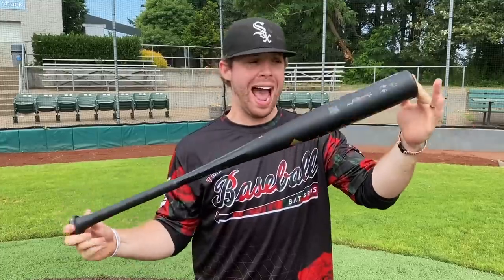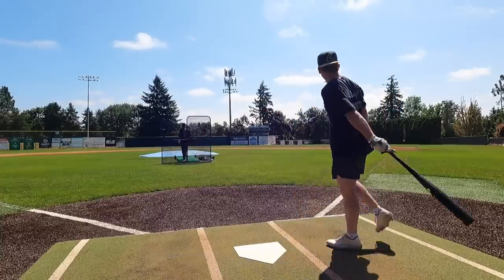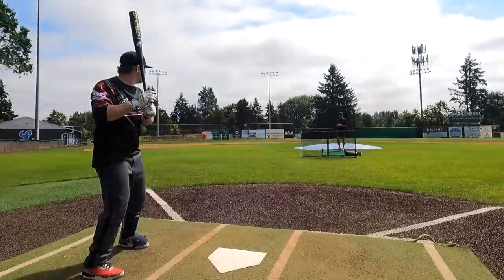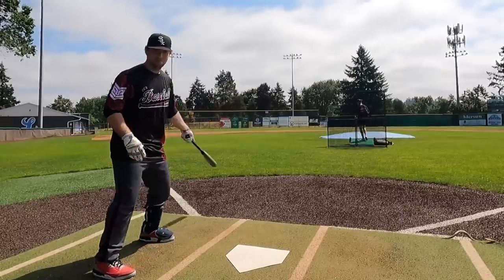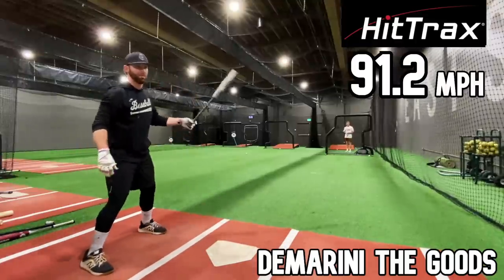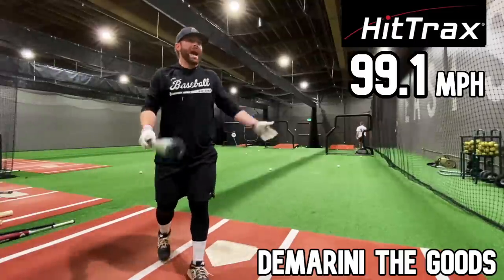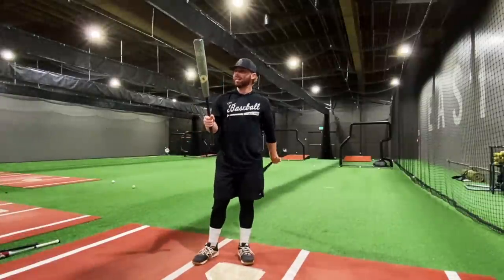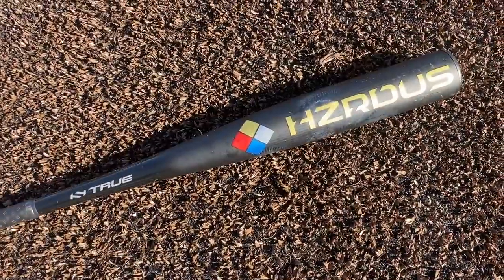Hitting with the True Temper HZRDUS | BBCOR Baseball Bat Reviews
Bat Bros Will & JT try out the new BBCOR from True Temper: the HZRDUS 1-piece hybrid.
How does it stack up against the DeMarini The Goods 1p-piece and 2-piece?

You can find our Top-20 BBCOR rankings (with Bat Bro Scales) over at BaseballBatBros.com

If you wanna help support the Bat Bros, you can cop some Bat Bro merch at:
Or you can learn more about becoming a sustaining member of the Bat Bros YouTube channel: